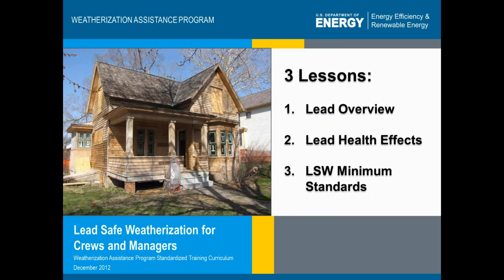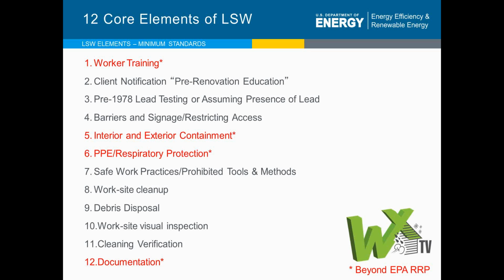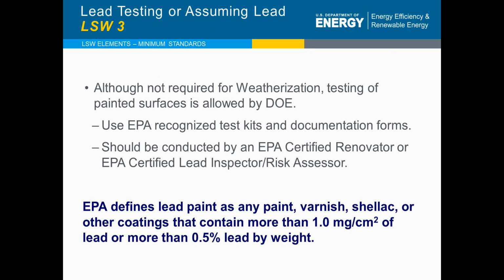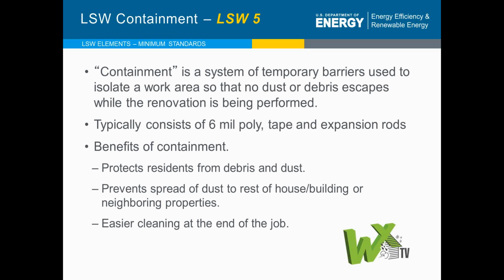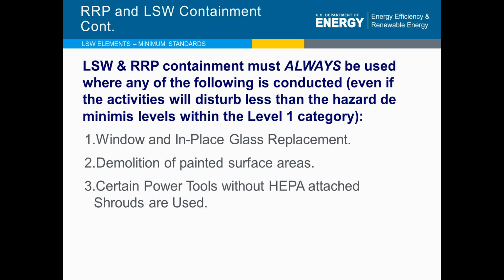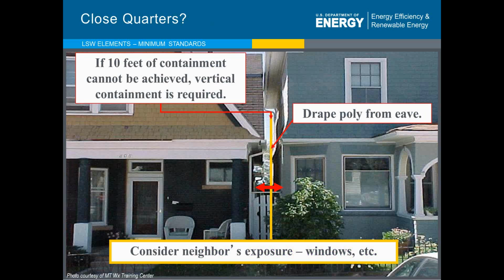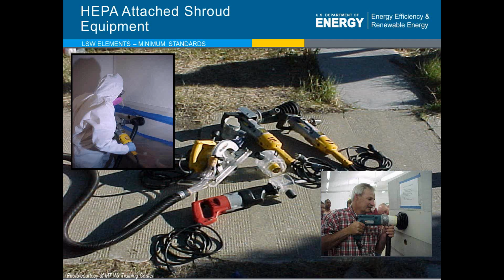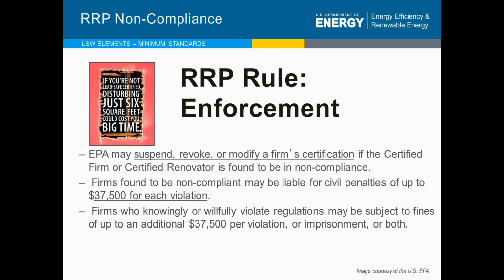Lead Safe Weatherization for Crews and Managers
Webinar Wednesday presentation on promoting integrated service delivery through Weatherization Plus Health. Presenter: Mike Vogel, Director, Montana Weatherization Training Center.